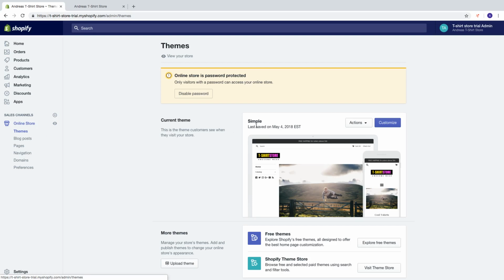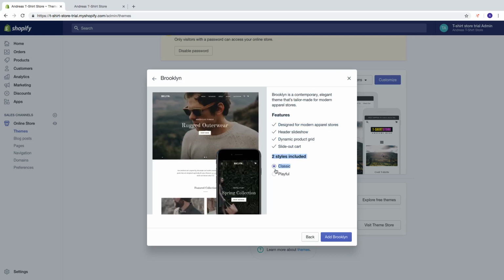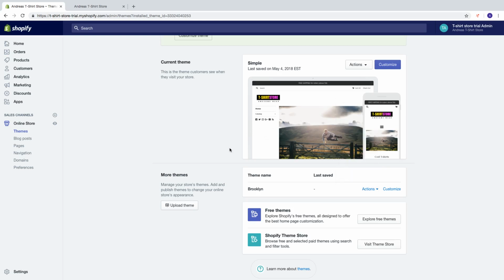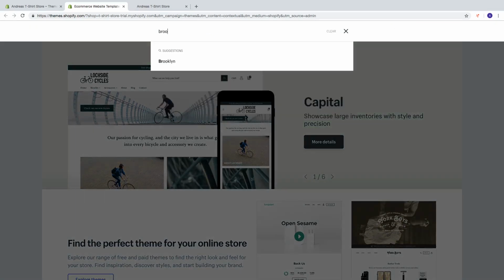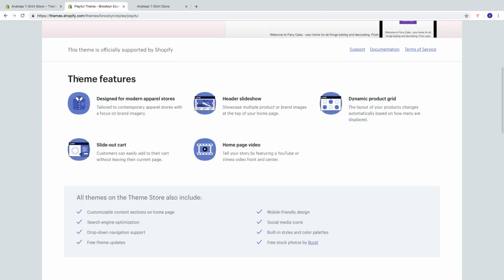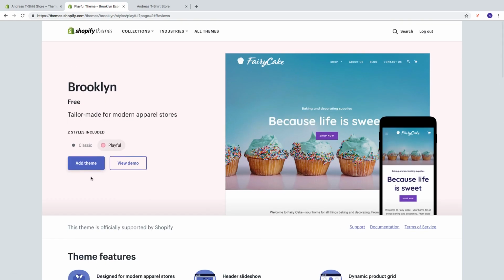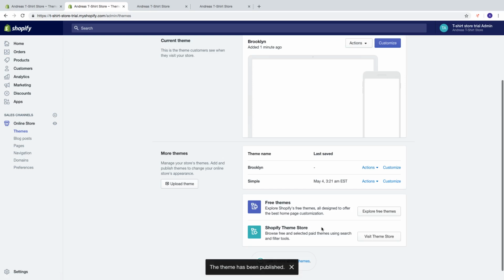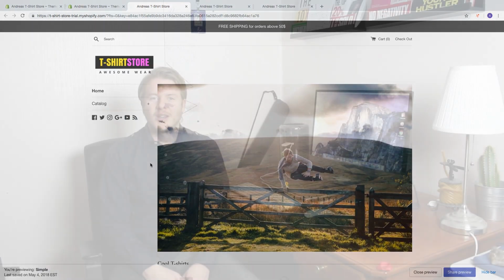How to Change Shopify Theme 2019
How to change Shopify theme in 2019 using this easy step by step tutorial.

You can choose between 10 different free Shopify themes that work best for your e-commerce store.

This is a perfect Shopify tutorial for beginners in 2019.

FOLLOW ME